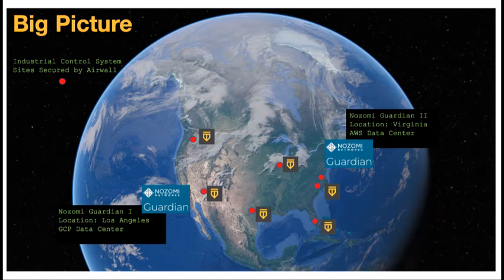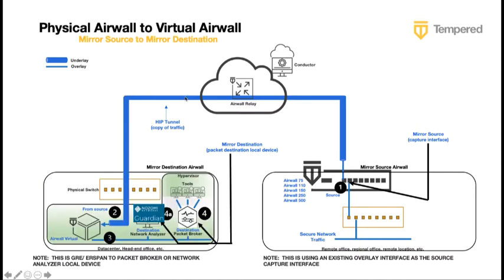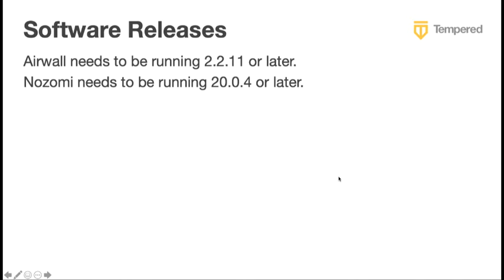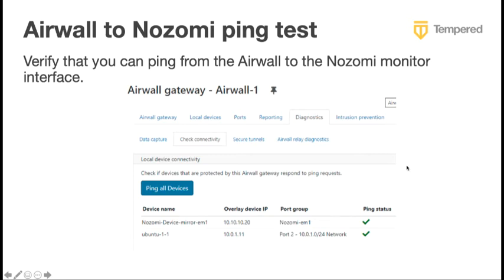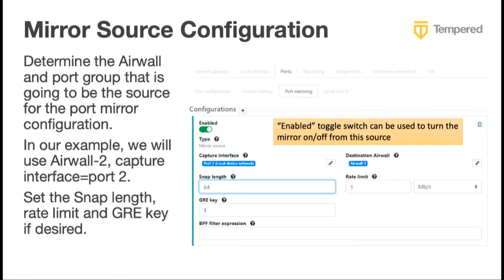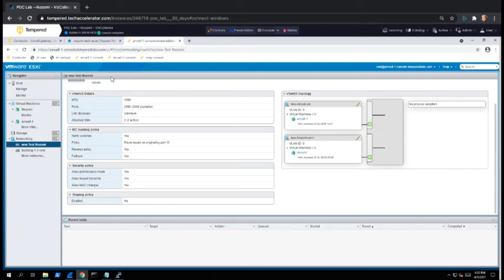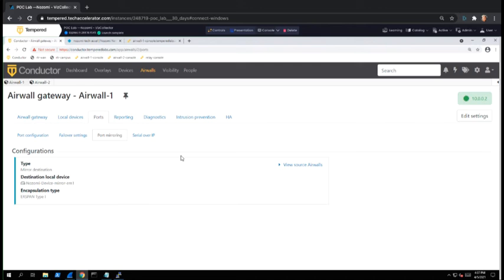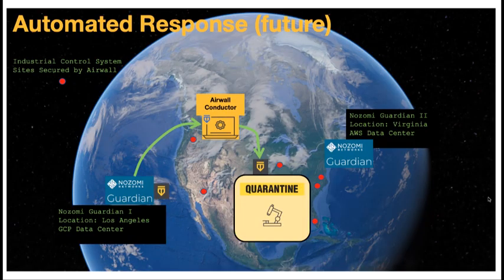Tempered Airwall and Nozomi Networks integration through Airspan port mirroring - demo + setup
Learn more about the Tempered Airwall integration with Nozomi Networks Guardian AI-based threat monitoring and detection platform. This walks through the setup of the systems, how they share data and establish policies.

The joint solution allows secure communication from Tempered Airwall devices to send mirrored network traffic out a span port ("Airspan") to the Nozomi Guardian system for analysis and threat detection. Easily correlate data from multiple remote sites through the secure HIP tunnels to a centralized Nozomi deployment.